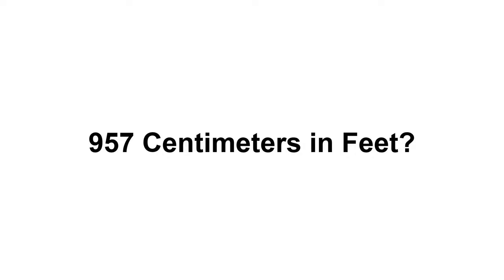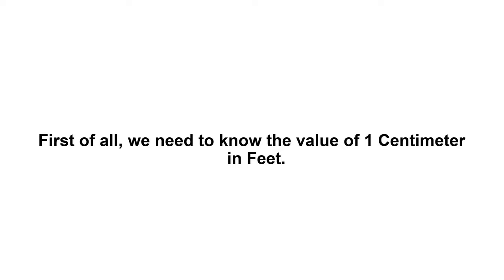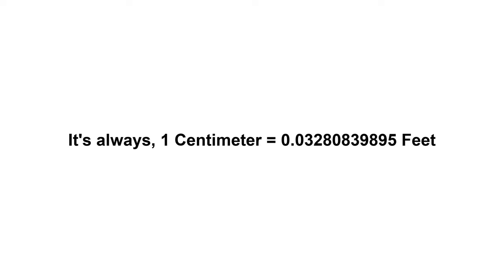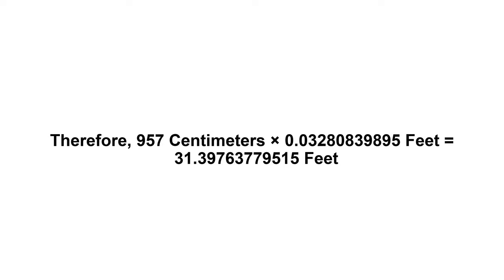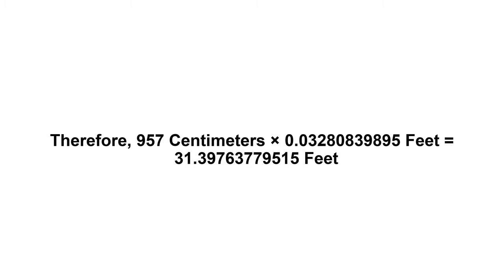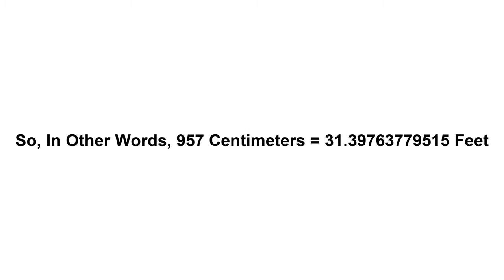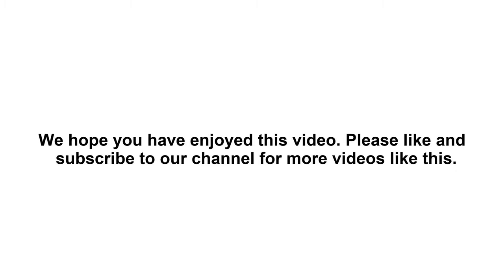957 cm in feet? How to Convert 957 Centimeters(cm) in Feet?